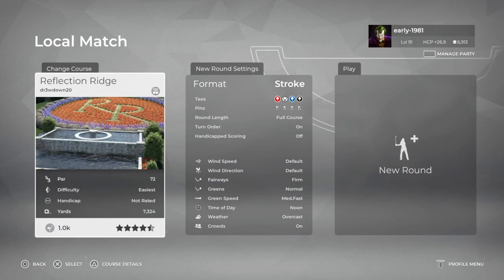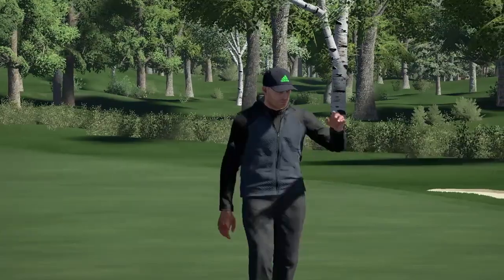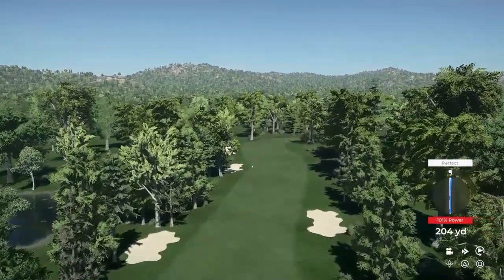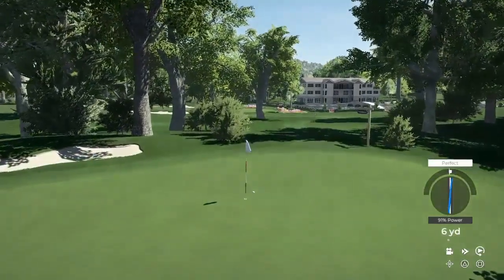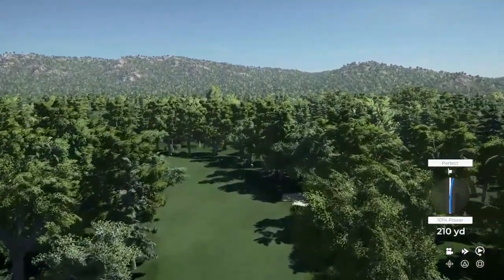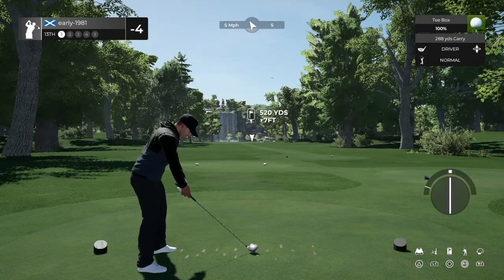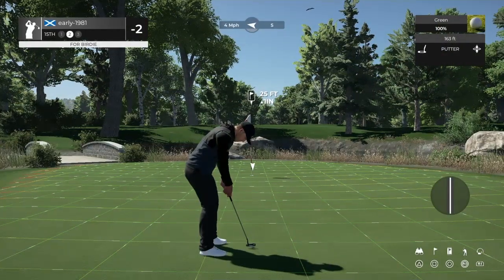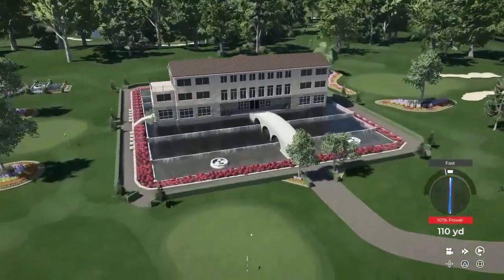PGA TOUR 2K21 - Reflection Ridge (Fantasy Course)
I play the stunning Reflection Ridge on PGATOUR2K21